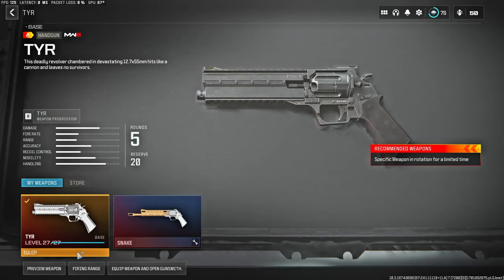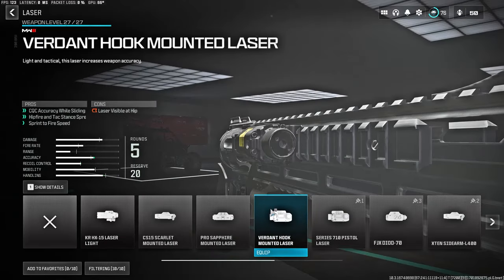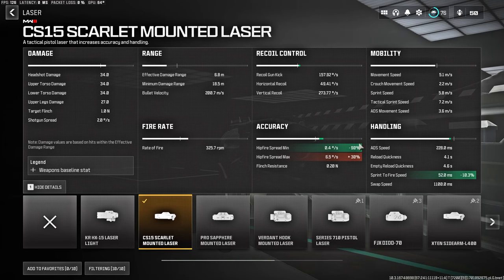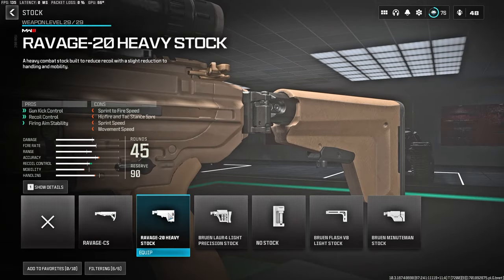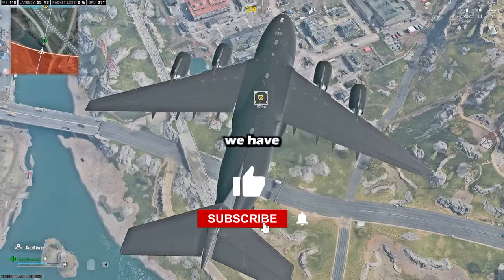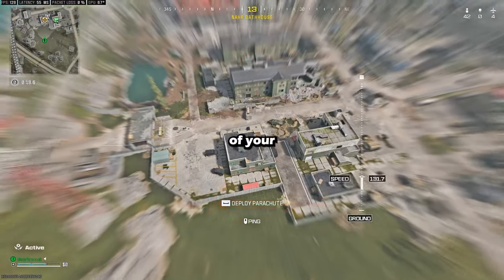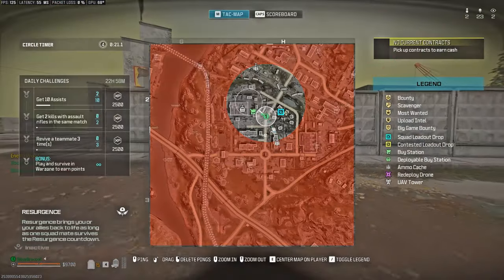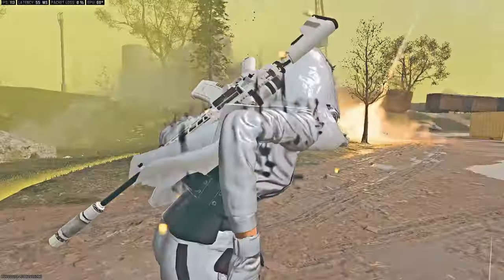1 TAP Broken Akimbo Meta is back... (TYR & Bas-B Loadouts)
Another Game, another broken akimbo pistol meta...
although this was is just repetitive, i did enjoy that we have a high skill gun in the meta right now which is the Bas-B it does have a small kick to it. but pulling down is all you need to do and you are set to go!

You want to take your gameplay to next level?